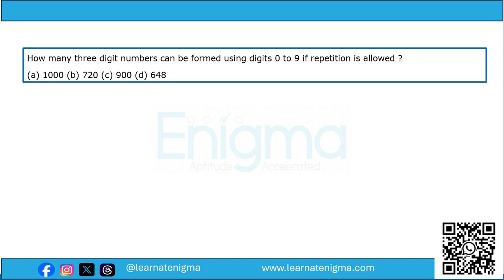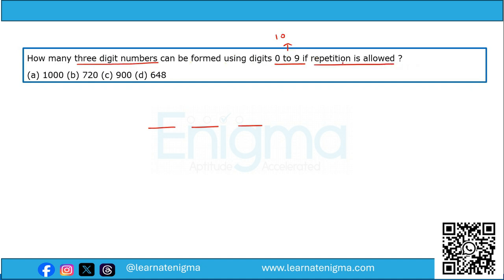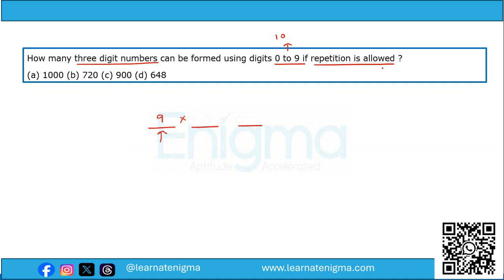PNC - Number Formation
How many three digit numbers can be formed using digits 0 to 9 if repetition is allowed ?